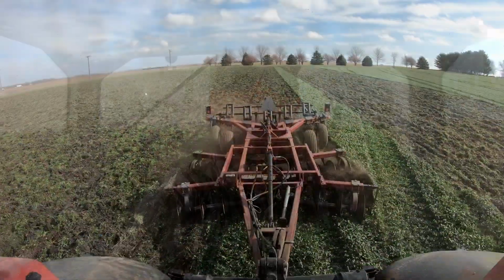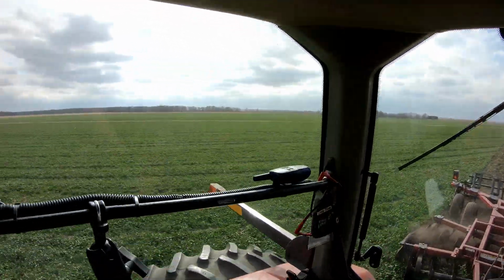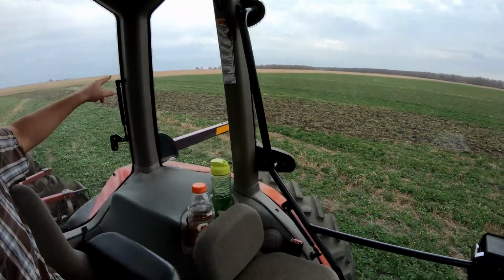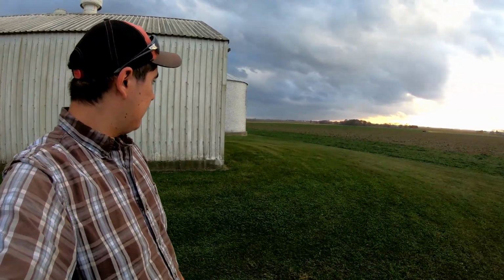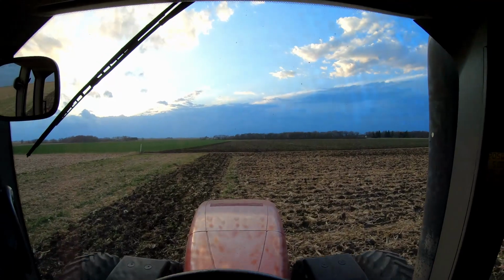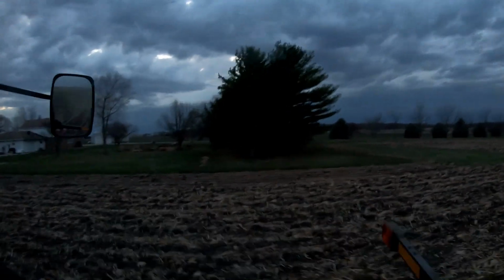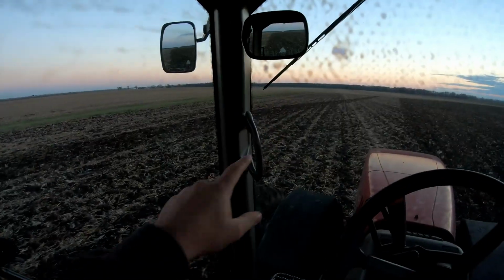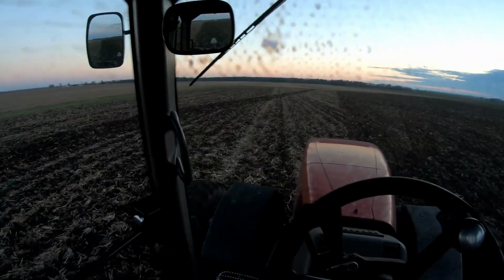Chisel Plowing & Trying To Beat The Rain! | Illinois Farm Vlog #26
In This Video:
- I Chisel Plow A 40 Acre Clover Field
- I Start Chisel Plowing A 16 Acre Field Of Corn Stalks
- Then I Get Rained Out
- 2 Days Later I Finish The 10 Acres That I Had Left